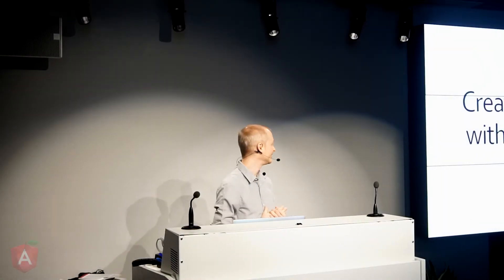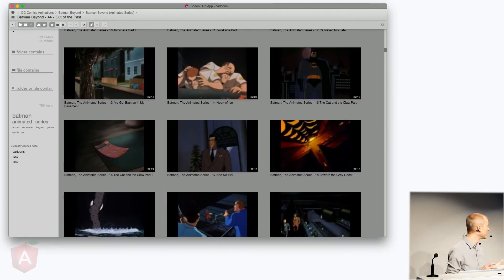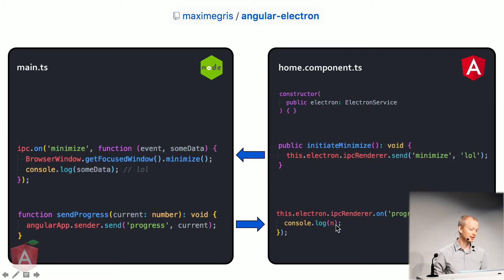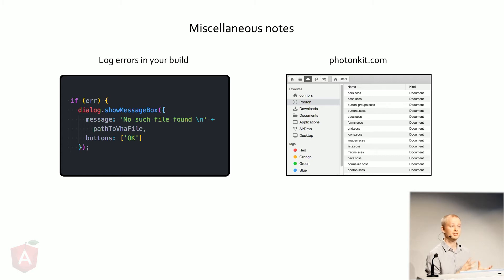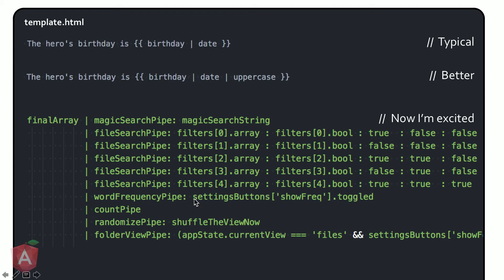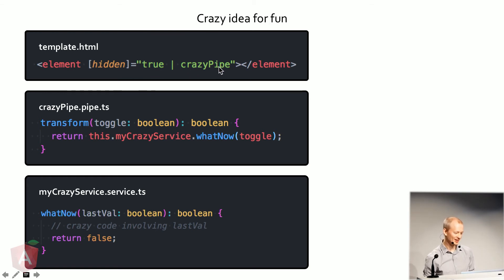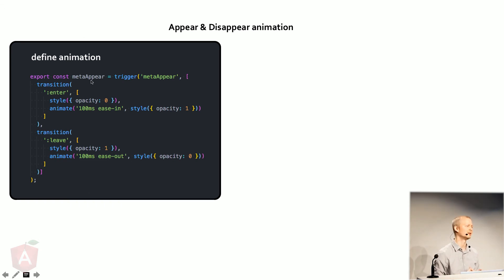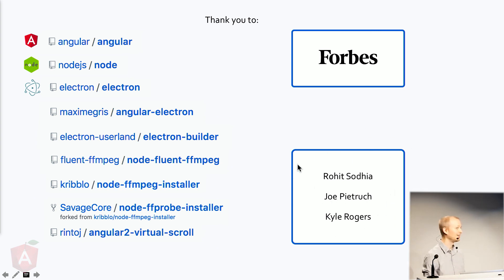AngularNYC - Creating Video Hub App with Angular and Electron - Boris Yakubchik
With Electron you can write your code once and nearly effortlessly build three, identically-performing, native apps: Mac, Windows, and Linux. Learn what Electron is capable of, see how the Video Hub App was built, and avoid some pitfalls of interacting with and building for the OS. We'll explore the power of Angular pipes: chaining and reusing them to offer users advanced search functionality. And we'll find out how just a few lines of reusable Angular animations code will make your app feel smooth.

CONTENTS

0:06 - Intro
0:22 - Agenda
0:39 - You can do it!
1:40 - Demo
3:03 - Electron
3:49 - angular-electron
6:03 - electron-builder
7:19 - Dev console
7:49 - Miscellaneous notes
9:41 - Angular Pipes
11:32 - Anatomy of a pipe
12:21 - How pure are your pipes?
15:28 - Angular Animations
15:35 - Appear and Disappear animation
17:42 - Animations demo
18:24 - Online demo
19:04 - Credits

RESOURCES